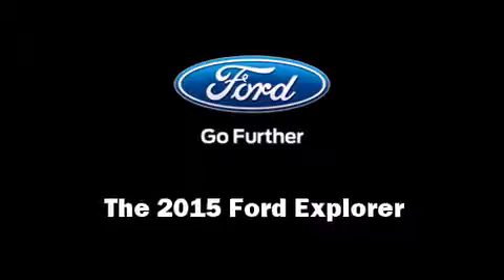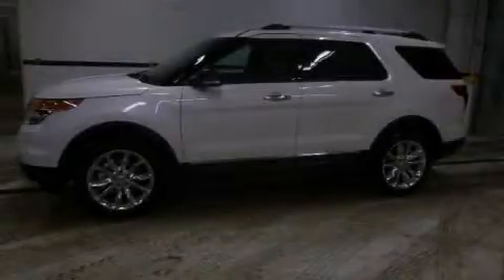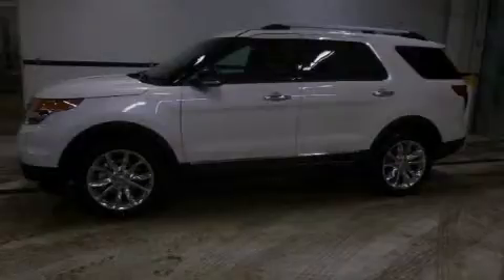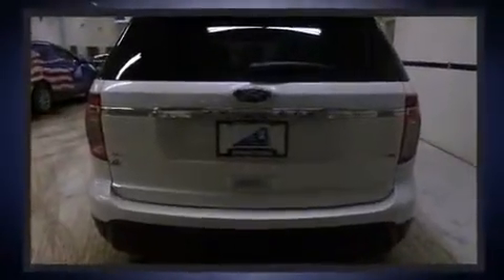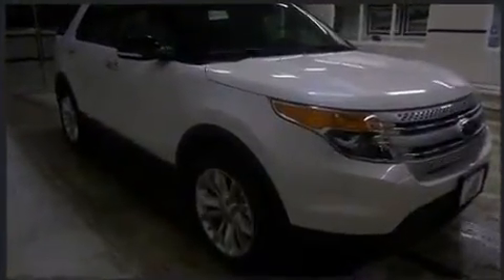2015 Ford Explorer 4WD 4dr XLT in Neenah, WI 54956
525 S Green Bay Rd

The 2015 Ford Explorer. Smooth gearshifts are achieved thanks to the refined 6 cylinder engine, providing a spirited, yet composed ride and drive. Four wheel drive allows you to go places you've only imagined. It includes power seats, a rear window wiper, front bucket seats, turn signal indicator mirrors, a power rear cargo door, an overhead console, a trailer hitch, and a split folding rear seat. Third row seats provide an even greater maximum passenger capacity. For drivers who enjoy the natural environment, a power moon roof allows an infusion of fresh air. You and your passengers will enjoy the stereo system, which includes a CD player with MP3 capability, steering wheel mounted audio controls, and 9 speakers, providing excellent sound throughout the cabin. Ford also prioritized safety and security by including: dual front impact airbags, head curtain airbags, traction control, brake assist, ignition disabling, and 4 wheel disc brakes with ABS. For added security, dynamic Stability Control supplements the drivetrain. We pride ourselves in the quality that we offer on all of our vehicles. Stop by our dealership or give us a call for more information.